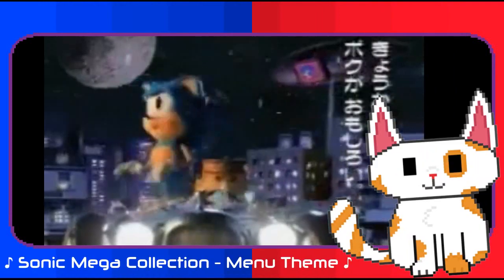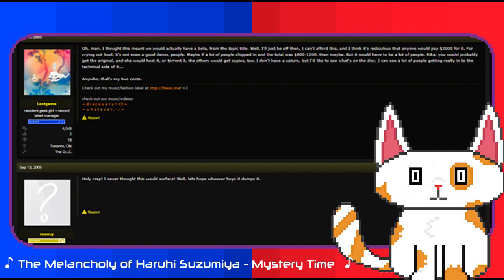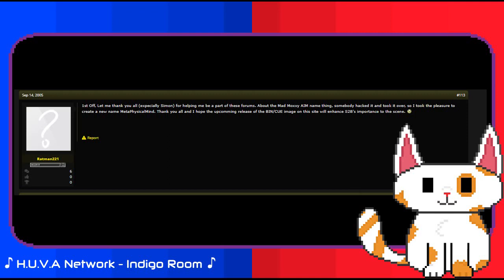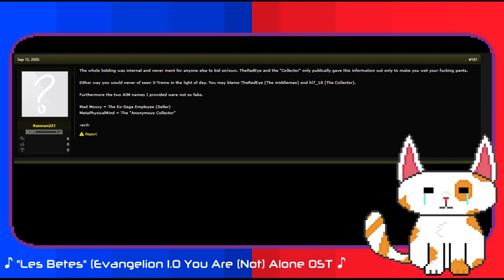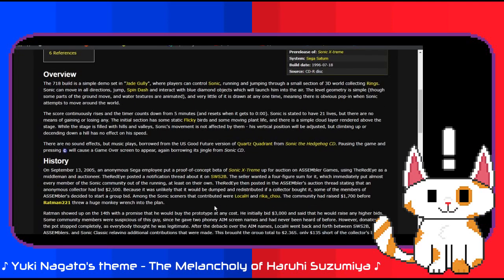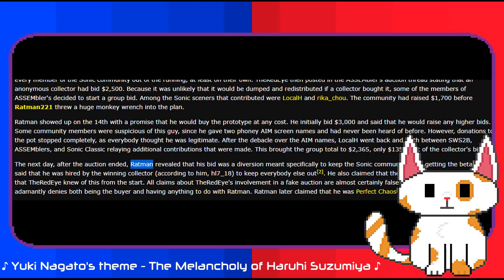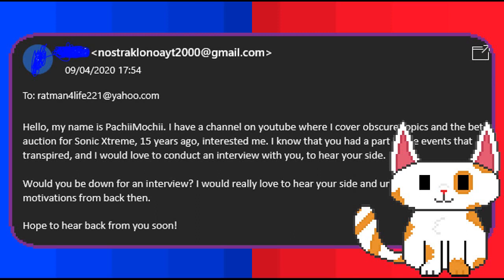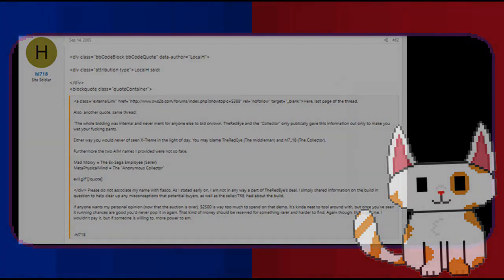CRT Dreams: The Scramble for Sonic Xtreme's Lost Prototype!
One year ago, me and Patchblob started off CRT Dreams with a BANG as we delved into the mystery of Sonic Xtreme's unknown song! Now, to celebrate the 1st anniversary of CRT Dreams, we dive back into Sonic Xtreme to tell the tale of the Scramble for Sonic Xtreme's lost prototype! Sit back and relax,  because this is gonna be cool!

We hope you enjoy! :D